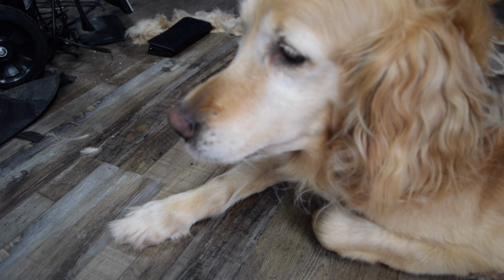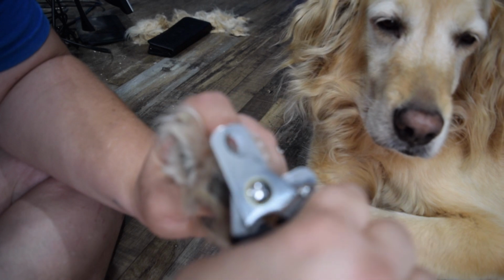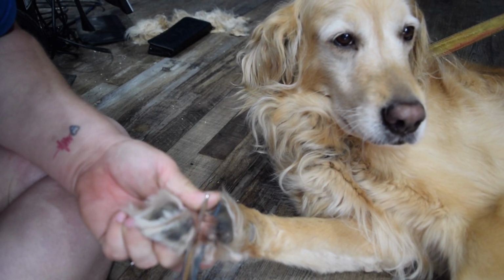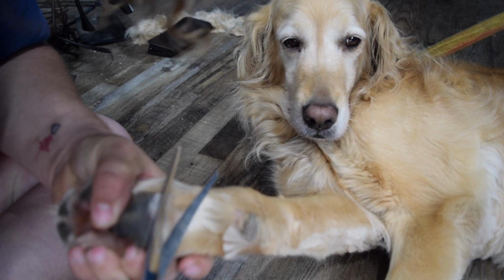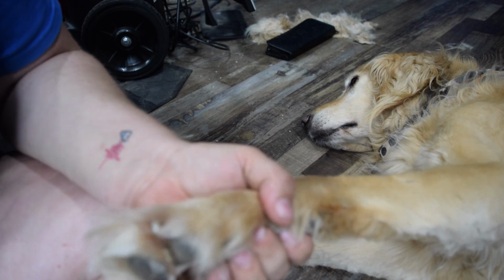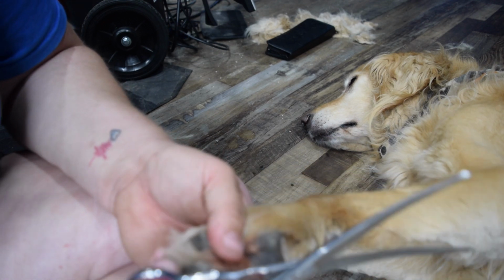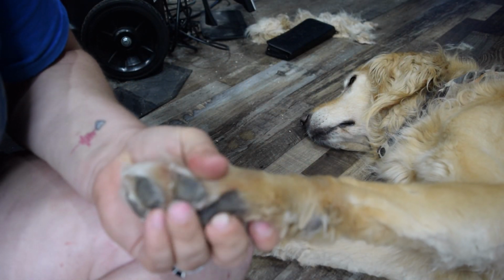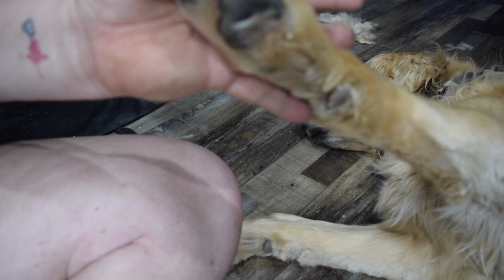How to cut dogs nails and trim their foot hair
Tutorial on how to trim dog nails and clean up the grinch feet. If you own a dog you know the nails grow out of control and so many are afraid to cut dog nails themselves because they have a blood supply in the nail. Many have hit that blood supply and quicked the dog and feel guilty. Here I show you some tips on how to cut a dog nail and not hit that blood supply. Always have quick stop near by just in case so you can stop the bleeding right away.

I will also show you how to clean up the long hairs in between the dogs pads and clean up those grinch feet. Cleaning the hair between a dogs pads is an important maintenance many forget in. the video I'll tell you why you should always trim up those long hairs on your dog's feet.